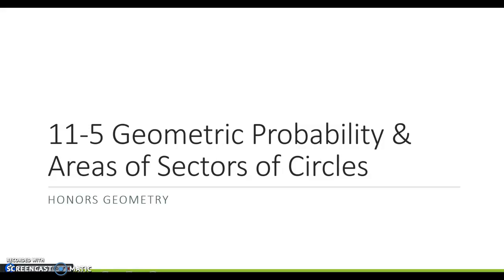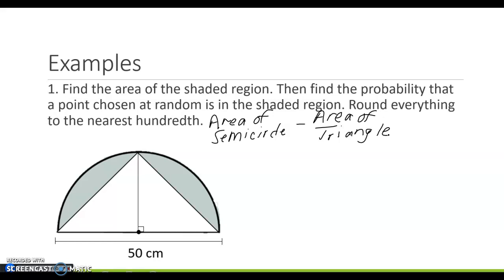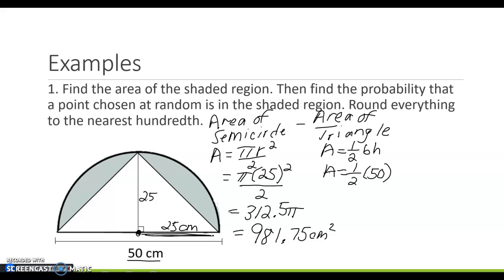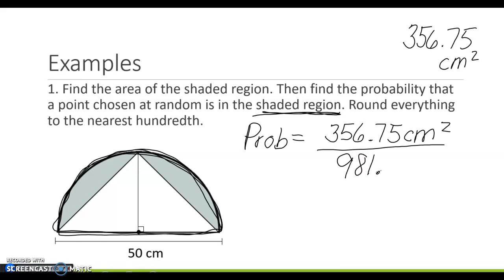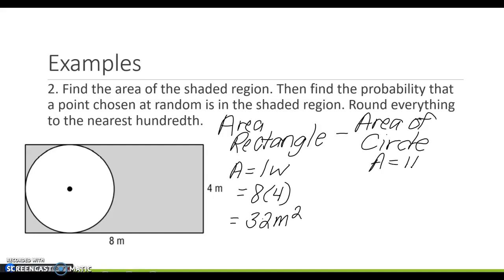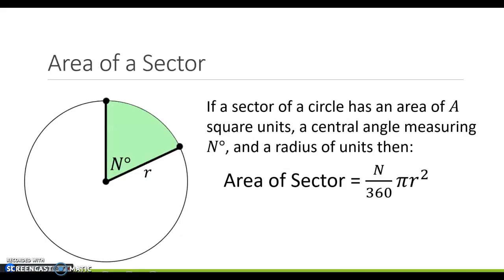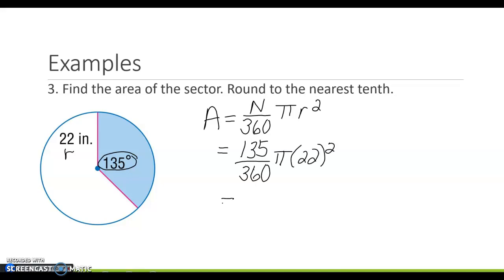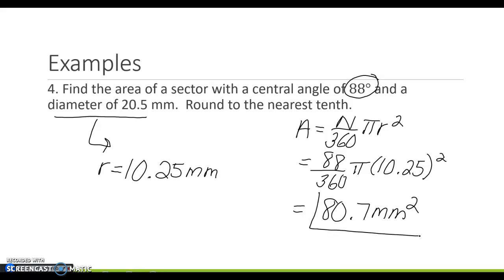Honors Geo - 11-5 Notes